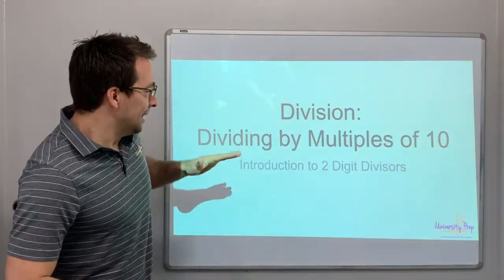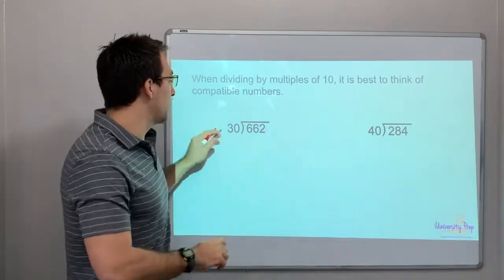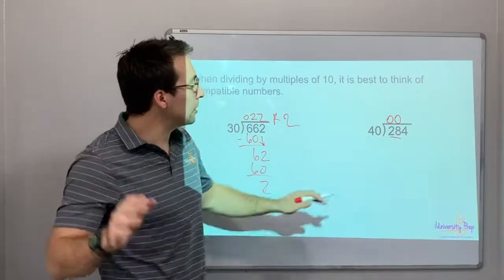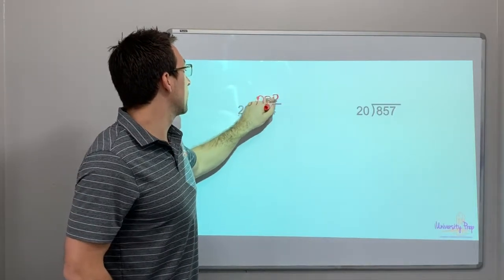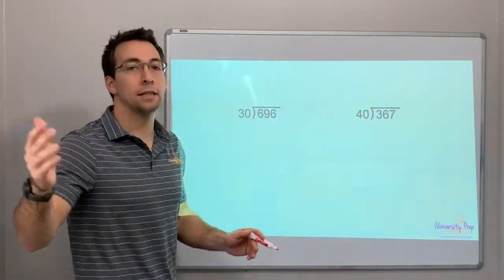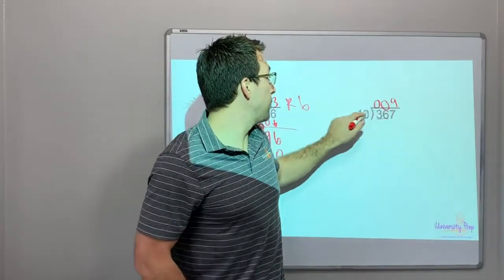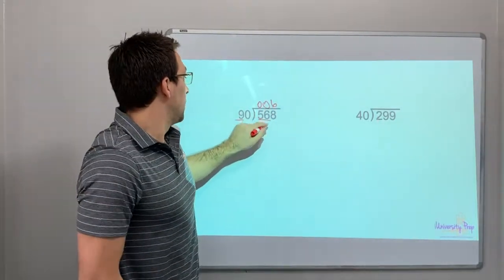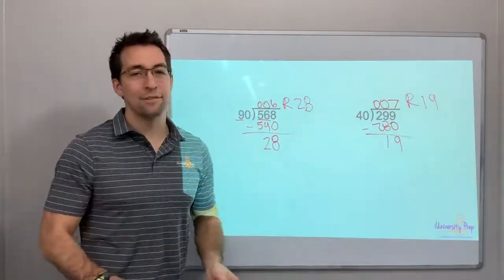Division - Dividing by Multiples of 10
Dividing by multiples of 10. Introduction to 2-Digit divisors.